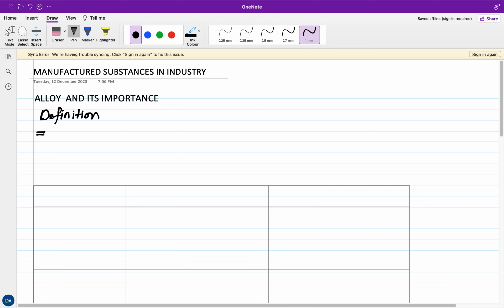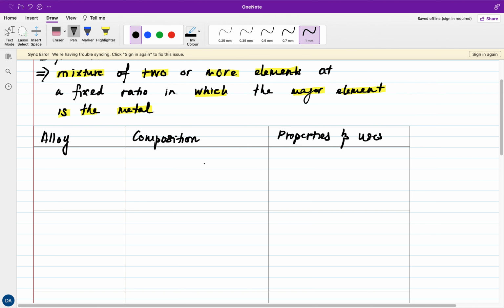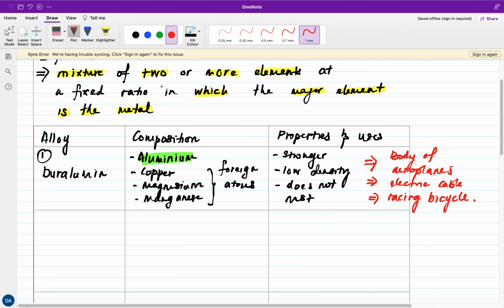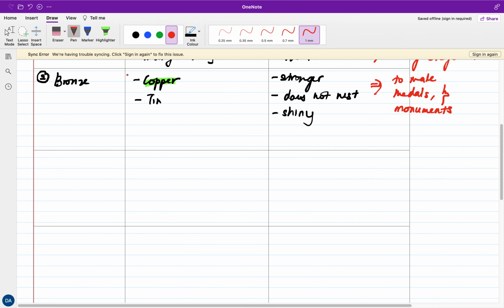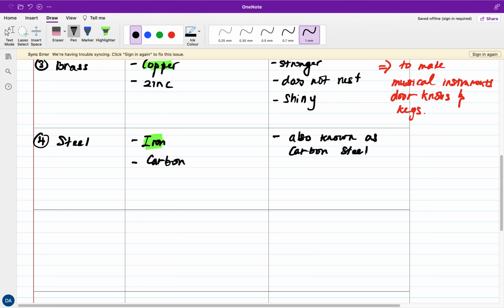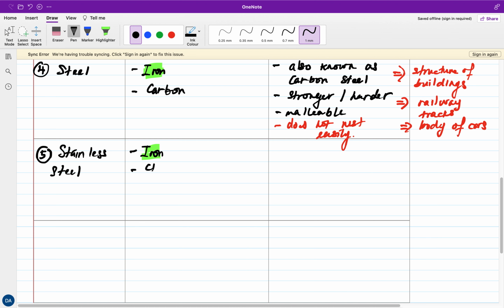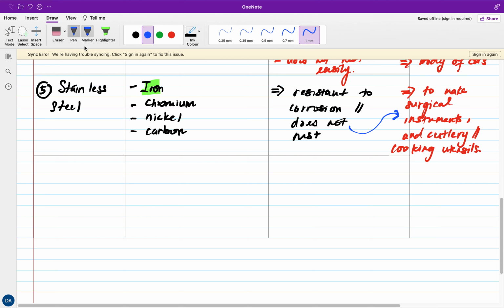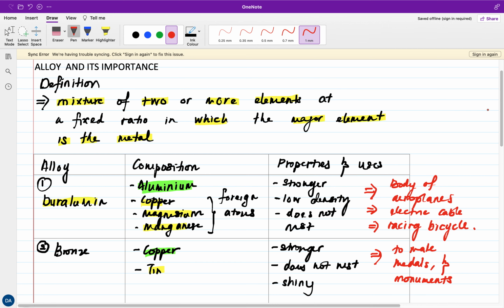ALLOY PART 1